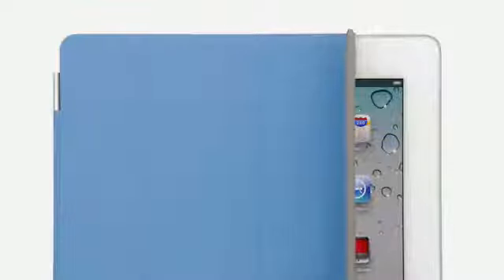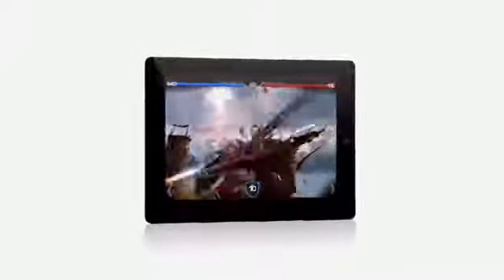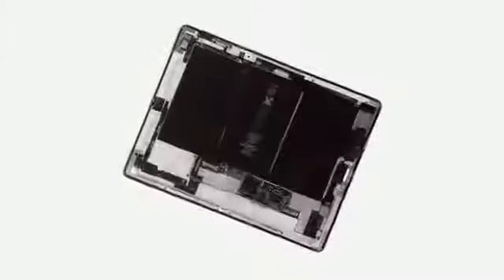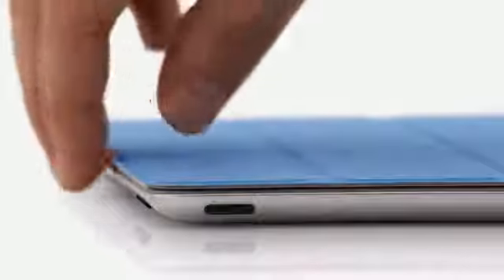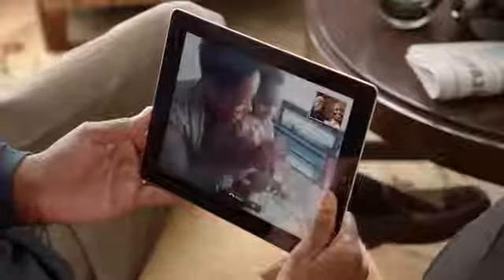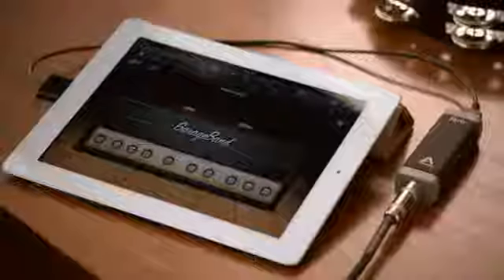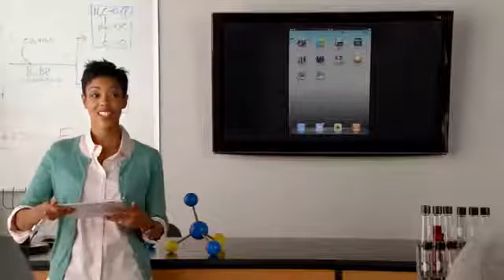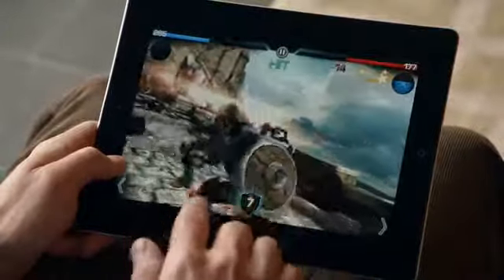Apple iPad 2 Philippines